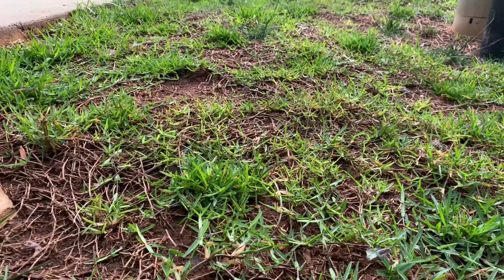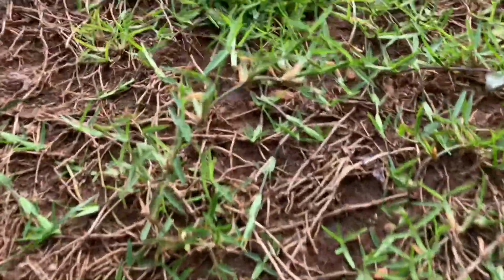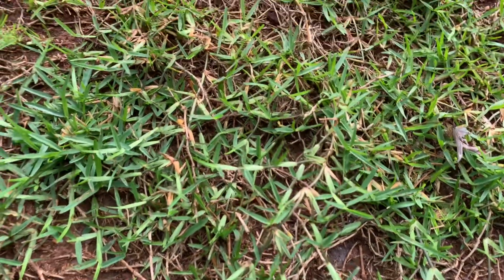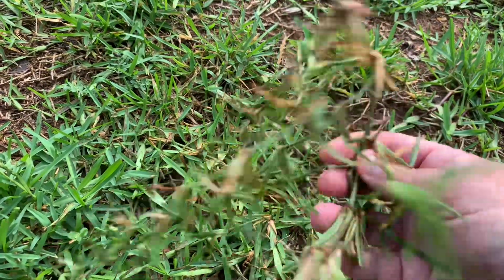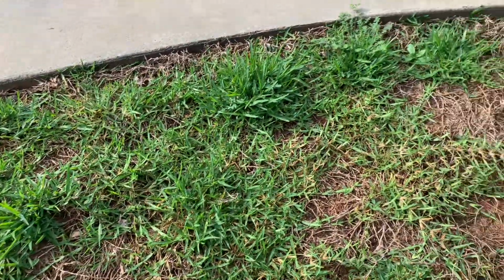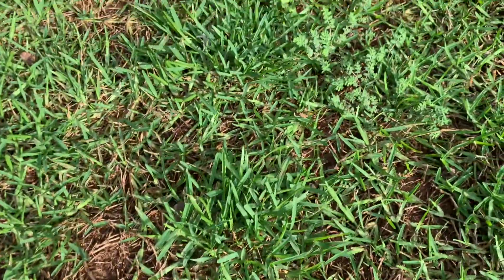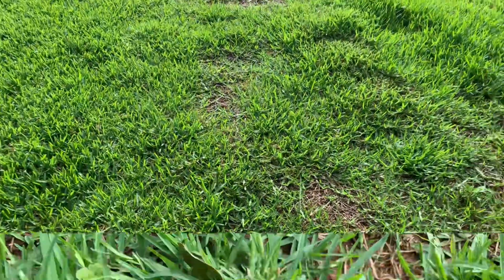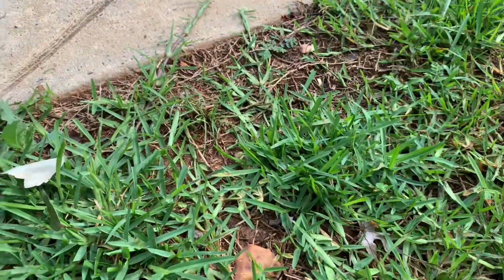How To Mow St Augustine Plugs Without Damaging Them - Trimming Looping Stolons To Optimize Growth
In this video I share with you how I mow St. Augustine plugs without damaging them (without a mower). I will also show you how to trim your looping stolons while still keeping great growth. Remember, we want to focus as much energy to productive growth as we possibly can, these tips will help you do this.

Products I Use in My Lawn:
Atrazine Herbicide
Kings Electric Pump Lithium 2 Gallon Sprayer
Echo Lawn Spreader
3336F Fungicide
Celsius Herbicide
Prodiamine Preemergent
Simple Lawn Solutions Soil Amendment
Andersons Humichar
Bioadvanced Complete Insect Killer
The Andersen's Duocide